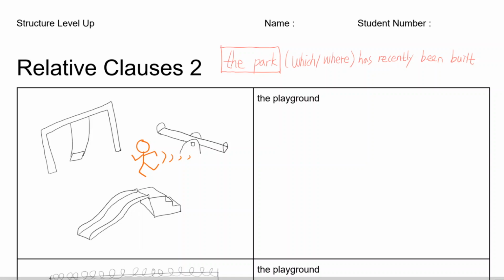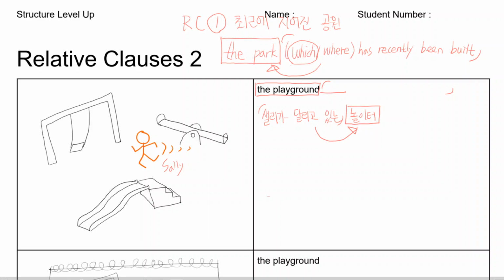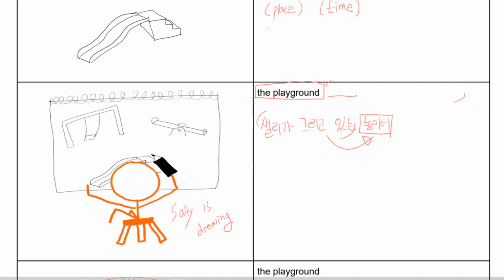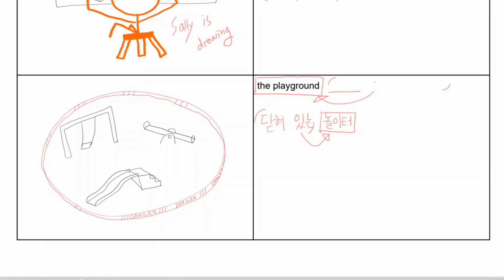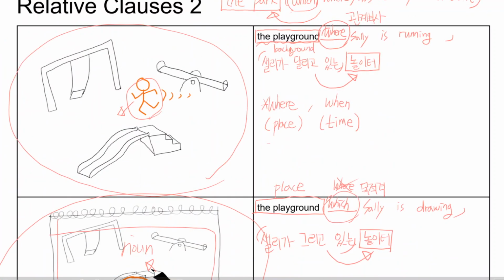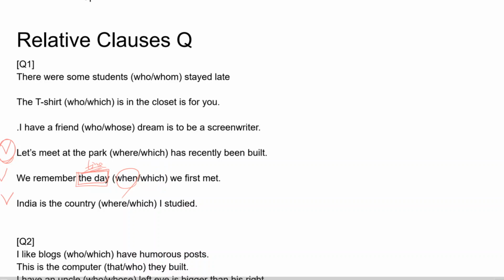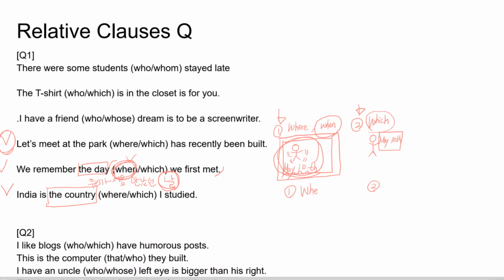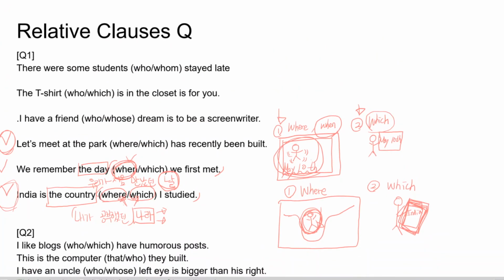10 Minute Grammar 09 Relative Clause 2